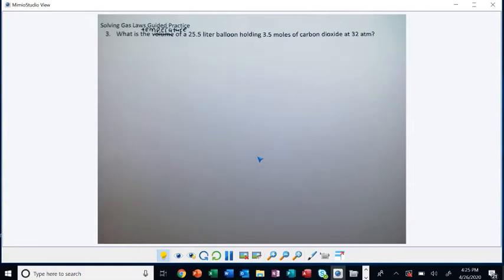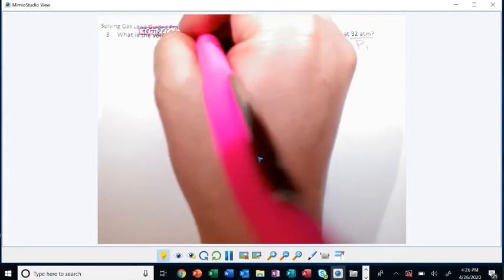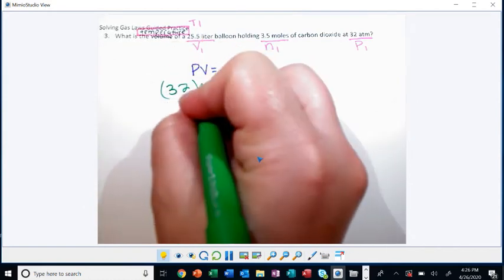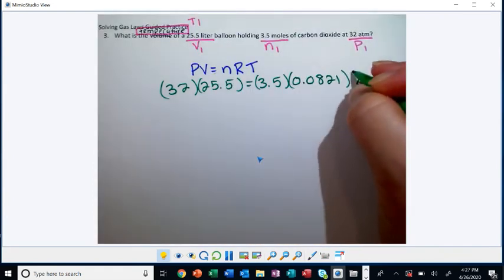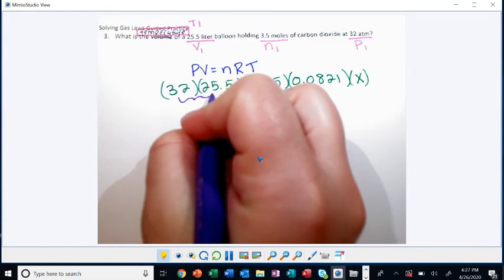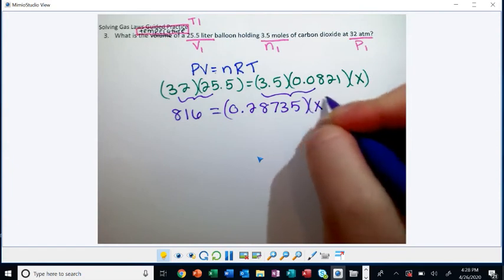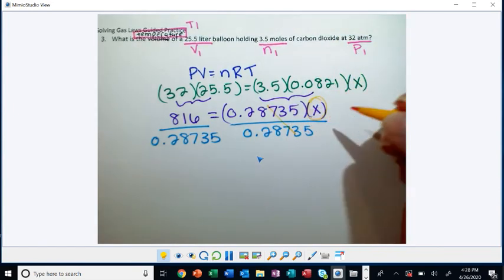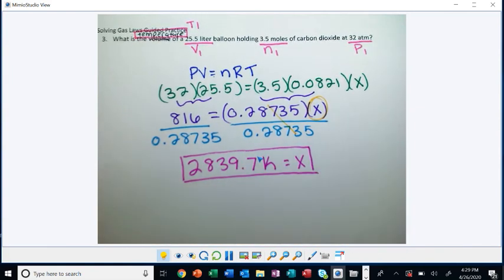Gas Laws GP Q3